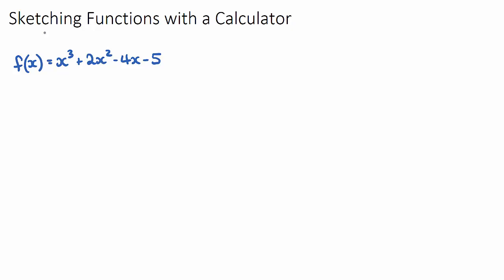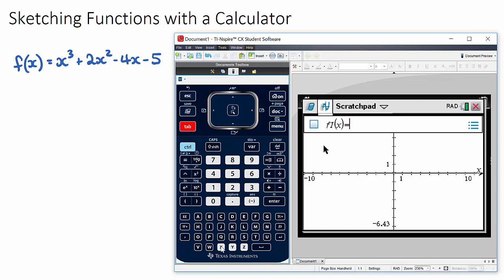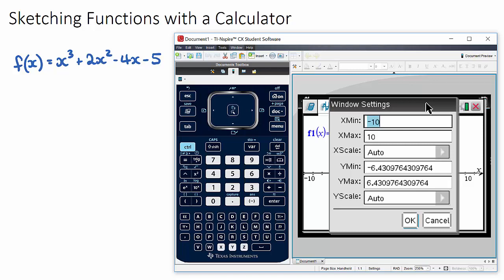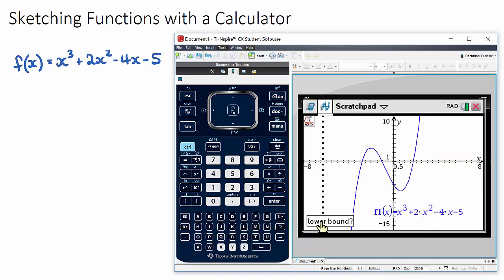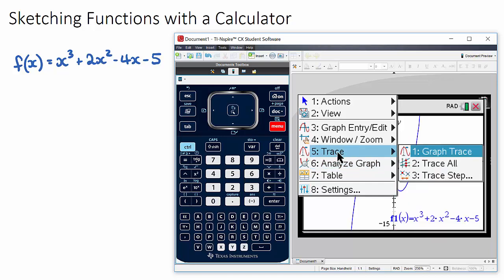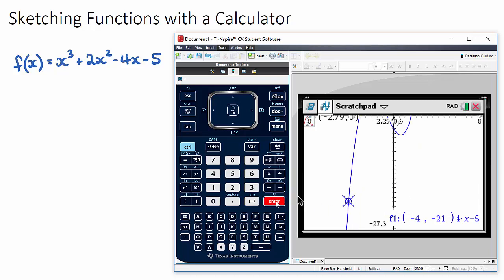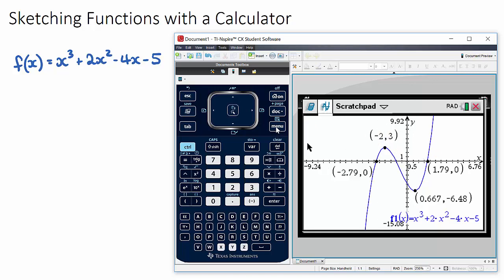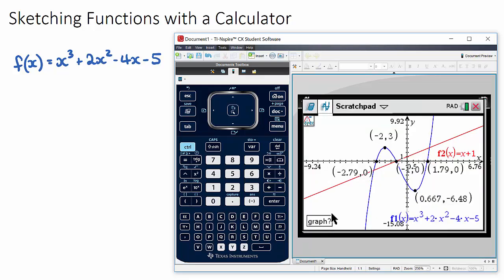Sketching Functions with a Calculator (IB Maths SL)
This video covers how to Sketch Functions with your Graphics Calculator. This is a key exam concept found in IB Maths SL Topic 2, Functions & Equations.